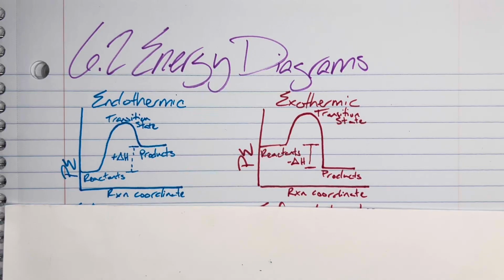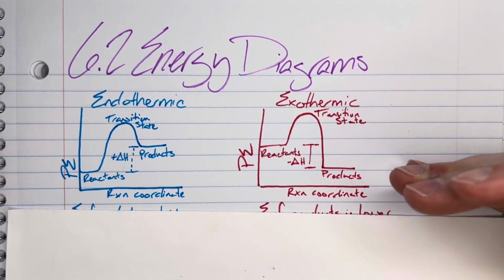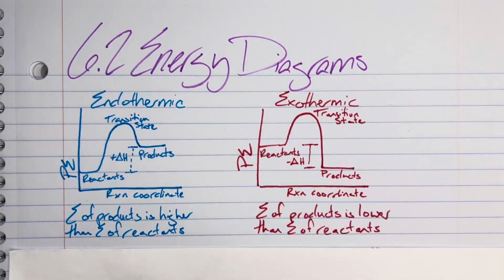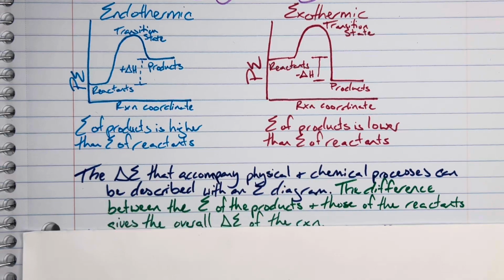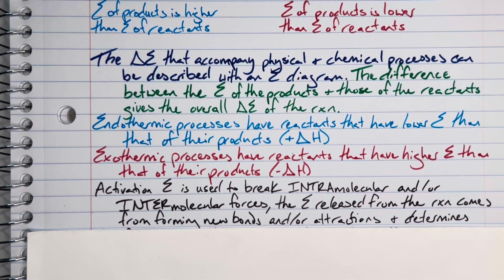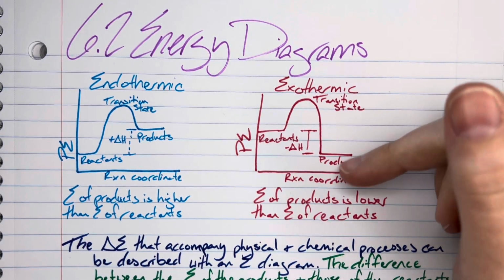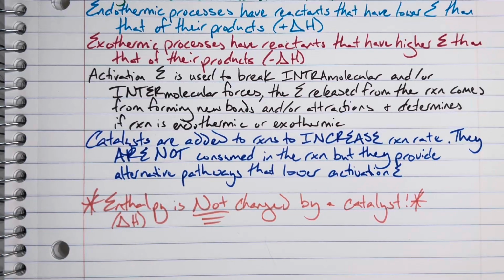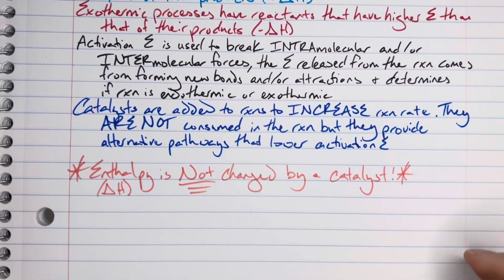AP Chemistry 6.2 Energy Diagrams Lecture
AP chemistry unit 6.2 energy diagrams, how to read energy diagrams to determine if a reaction was endothermic or exothermic discussions of purpose of activation, energy, and the purpose of a catalyst ￼